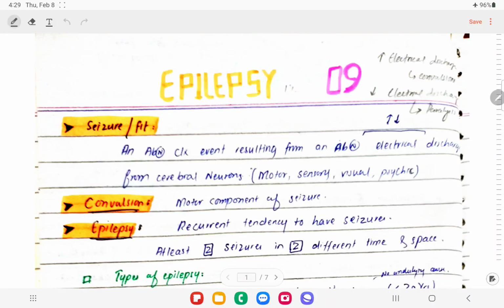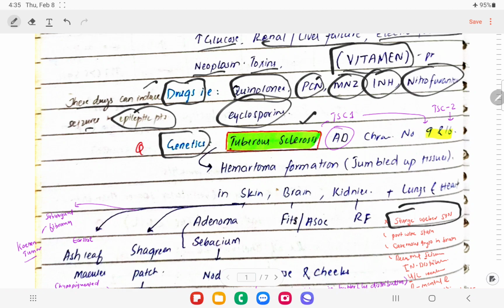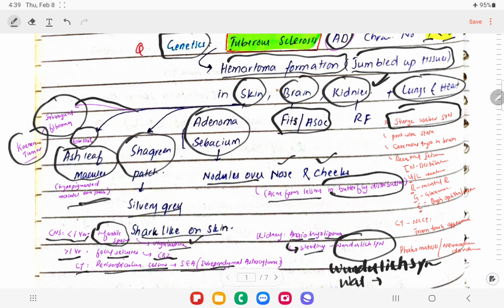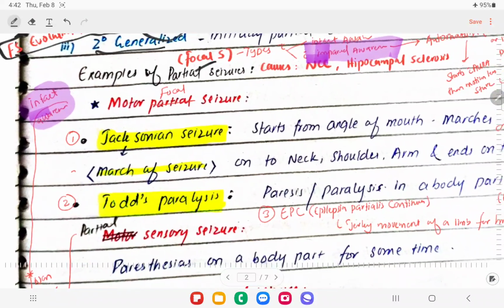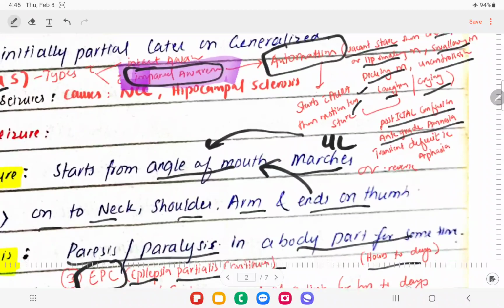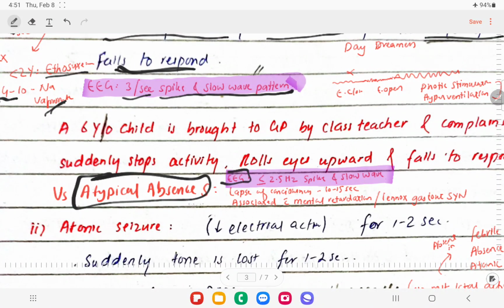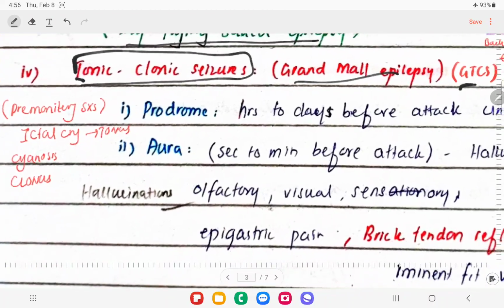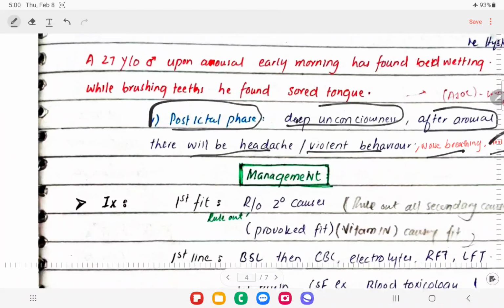Epilepsy Part 1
Epilepsy happens as a result of abnormal electrical brain activity, also known as a seizure, kind of like an electrical storm inside your head. And because your brain controls so much, a lot of different things can go wrong. You may have periods of unusual behaviors, feelings and sometimes loss of awareness.